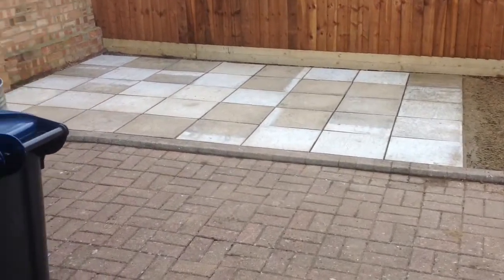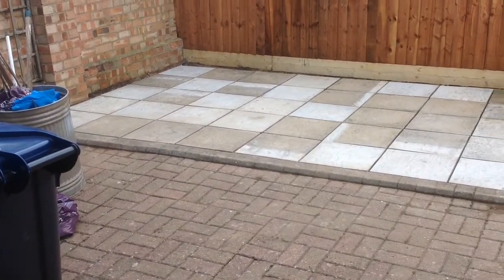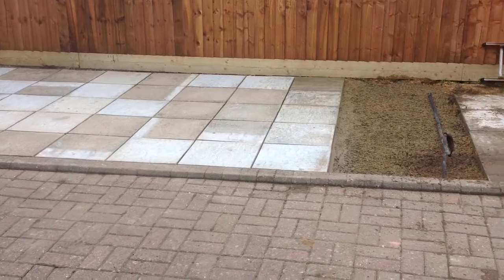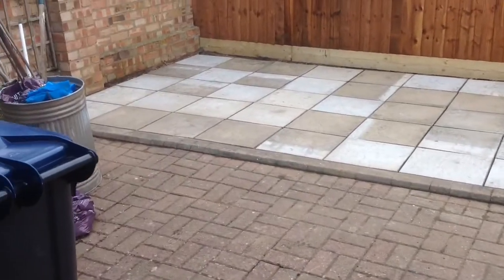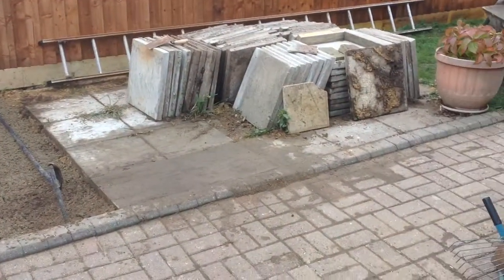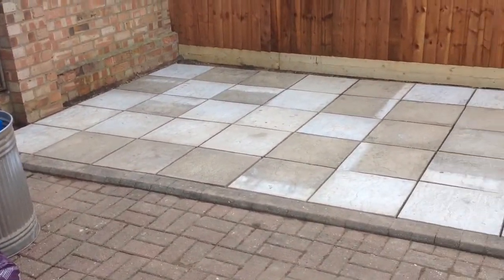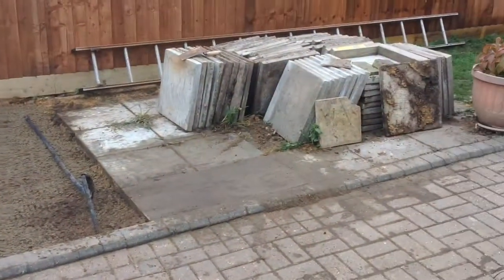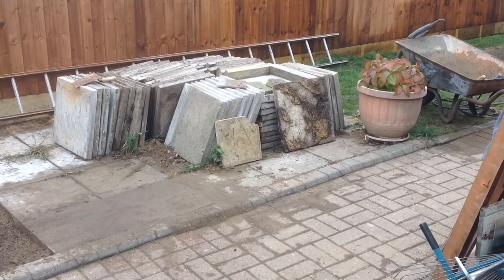Finished picket fence and start of paving job.